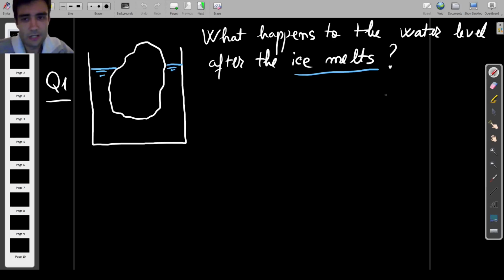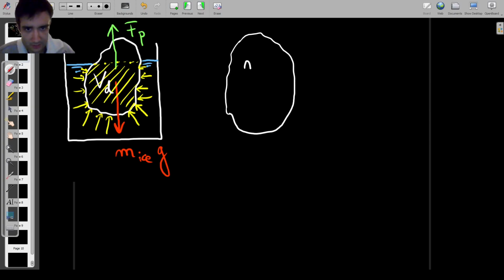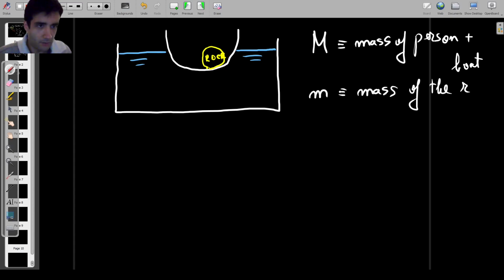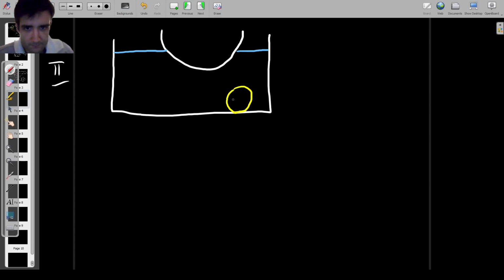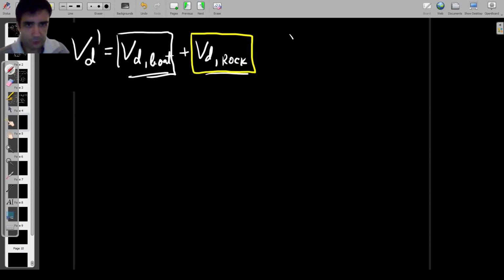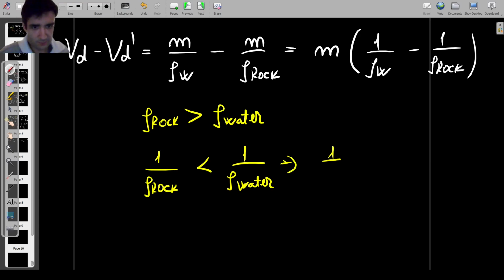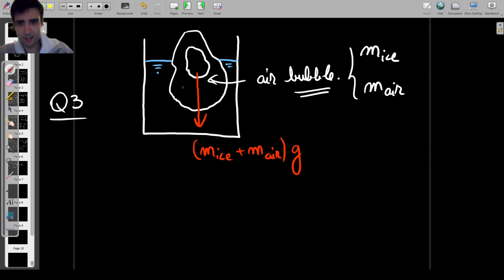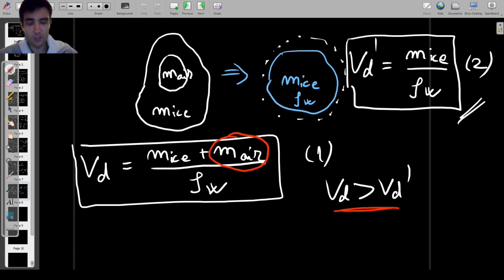Fluid Mechanics - Ice Cube in Glass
Solving a classic fluid mechanics problem + a few variations